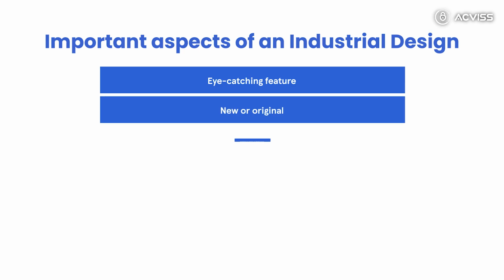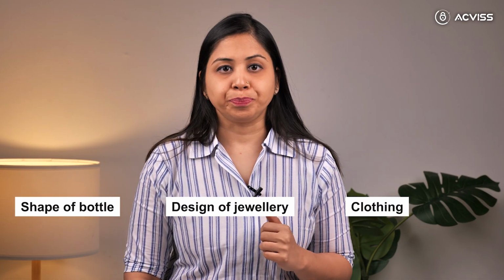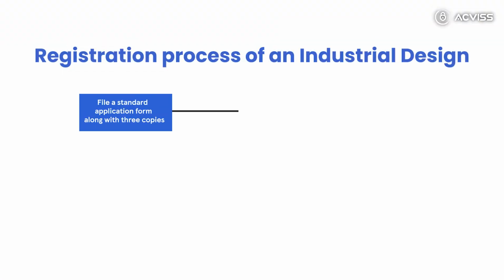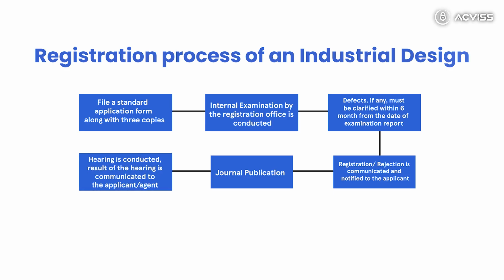Industrial Design Registration in India: Full Guide | Chapter 5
Industrial Designs are a form of IPR that protects the visual and aesthetic appearance of a product (not its functionality). Covers what qualifies for protection, key eligibility conditions like novelty and originality, and how design registration works in India under the Designs Act. Includes validity period (10 years + 5 years renewal), territorial nature of protection, commercial benefits, and differences between industrial designs, patents, copyrights, and trademarks.

00:00 - Introduction
00:32 - What is an Industrial Design?
01:06 - Industrial Designs Law in India
02:55 - Key Considerations Before Applying
03:34 - Registration of Industrial Designs in India
04:44 - Territorial Nature and Commercial Rights
05:39 - Industrial Designs vs Other IP Rights
07:06 - Business Importance of Industrial Design
08:21 - Do's and Don’ts of Industrial Designs
09:32 - Key Takeaways
10:10 - Q&A
12:23 - Closing Remarks

Say goodbye to the worry of counterfeit products eroding your brand's reputation and trust. Acviss empowers your brand with the tools to detect fakes, track and trace products, and ultimately ensure consumer safety.

Ready to take action and empower your brand's defense? Learn more about us and join us in the fight against counterfeits.

Together, we can make a difference in the world of brands and counterfeit products.